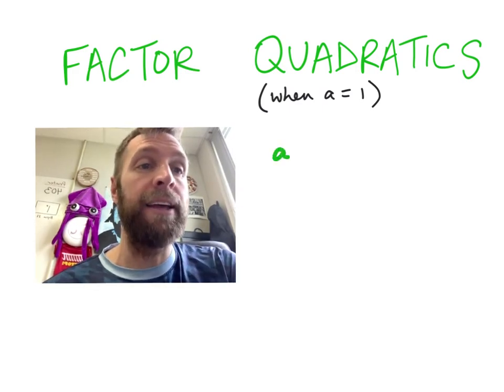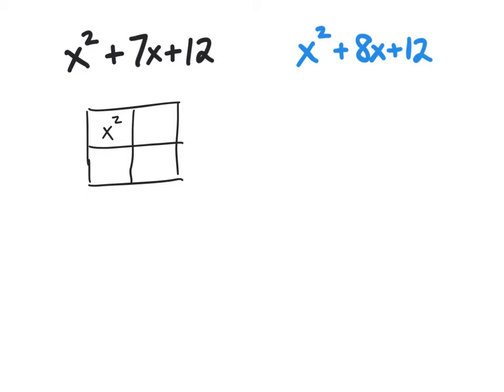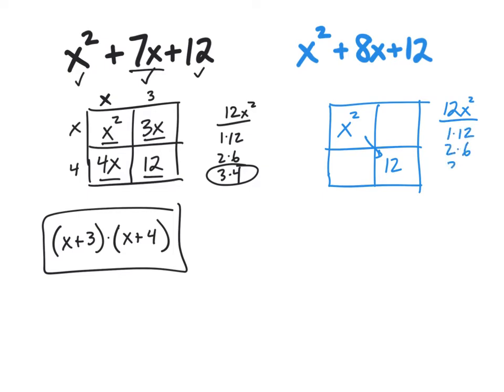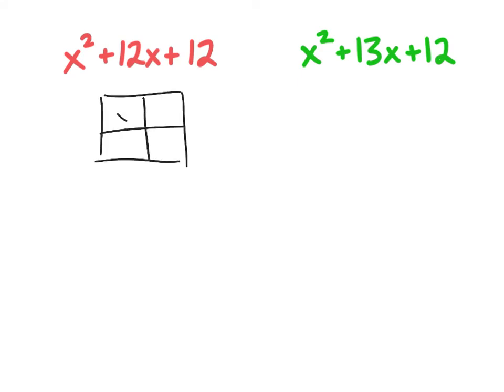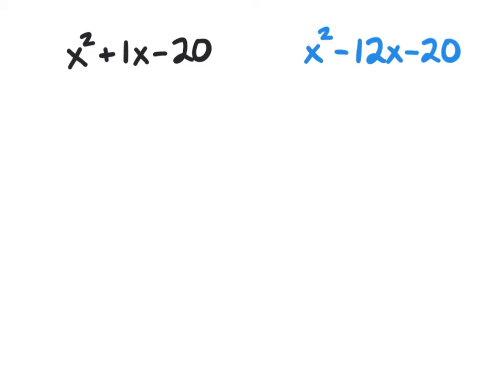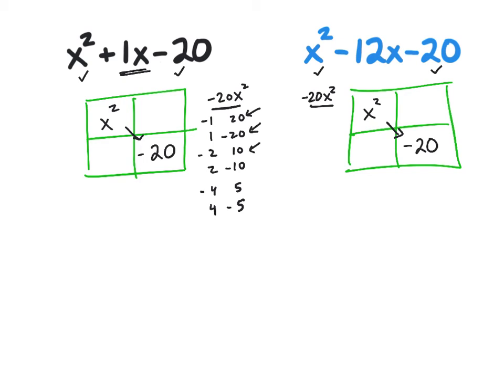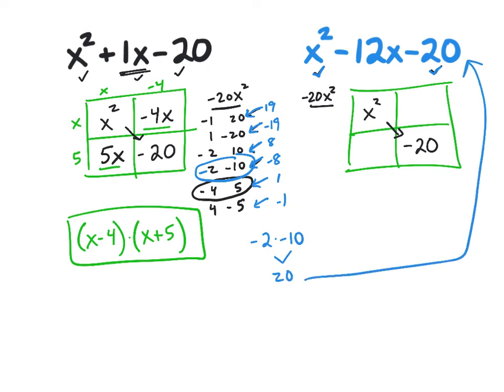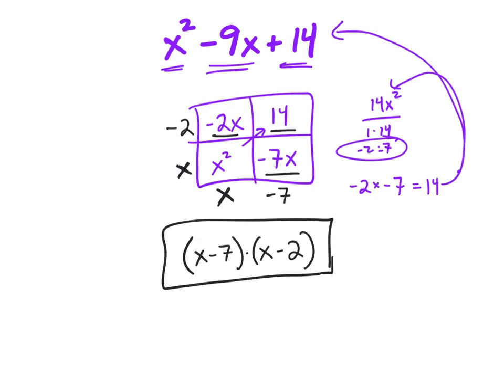Factor quadratics with a coefficient of 1 (a=1)